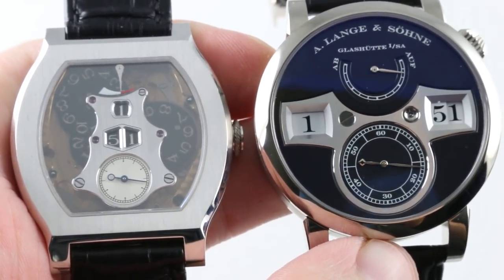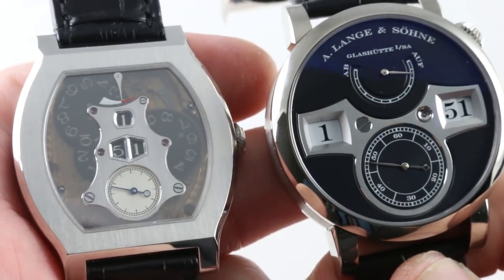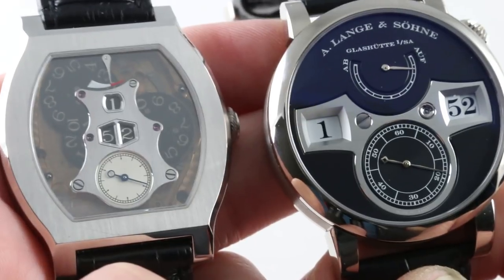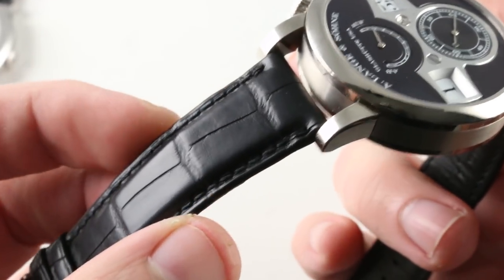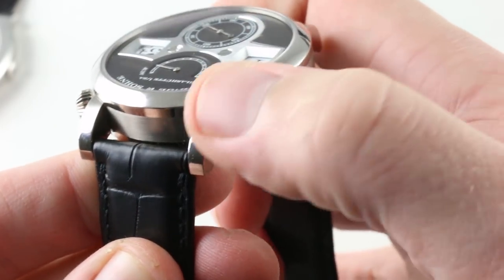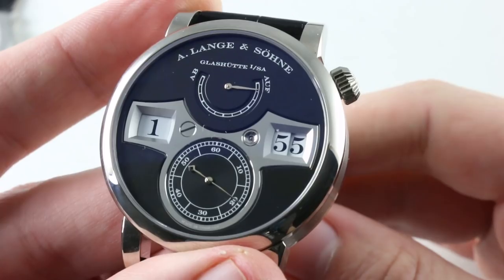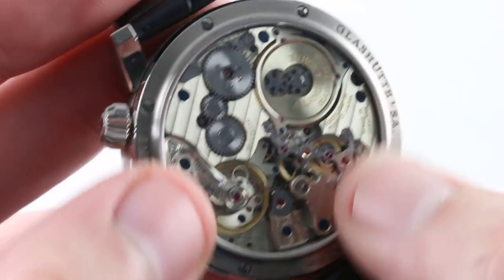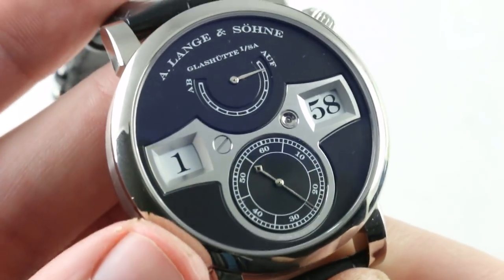F.P. Journe Vagabondage II vs. A. Lange & Sohne Zeitwerk (140.029)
The F.P. Journe Vagabondage II Limited Edition features a 45.2mm x 37.6mm platinum case surrounding a skeletonized dial on a black alligator strap with a platinum deployant buckle. Functions include jump hours, minutes, small-seconds and power reserve indicator. It also measures 8mm in thickness.

The A. Lange & Sohne Zeitwerk features a 41.9mm 18k white gold case surrounding a black dial on a brand new black alligator strap with an 18k white gold tang buckle. Functions include jumping hours and minutes, small-seconds and power reserve indicator. It also measures 13mm in thickness and 49.9mm from lug-to-lug.